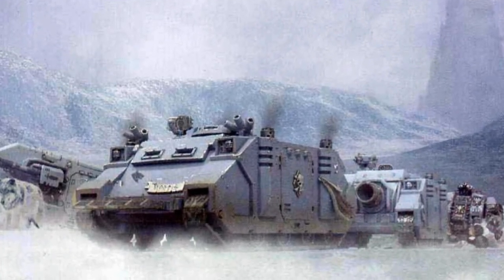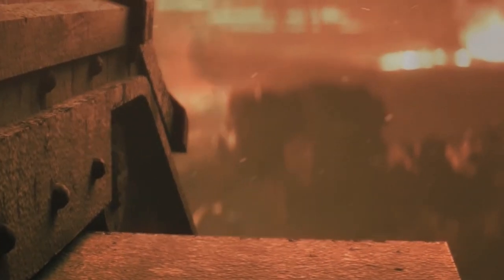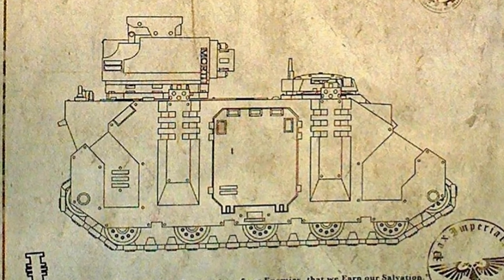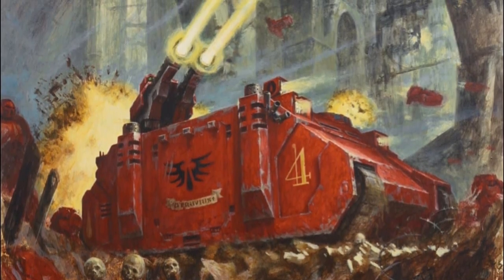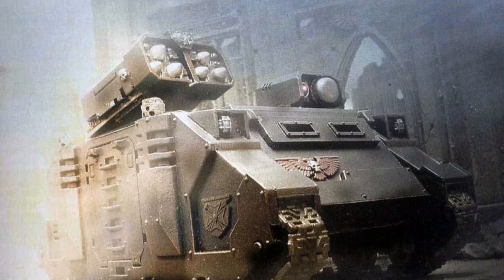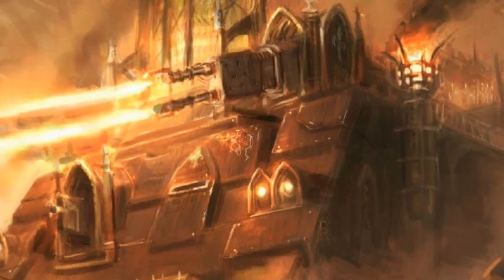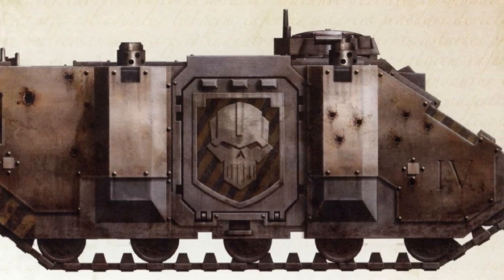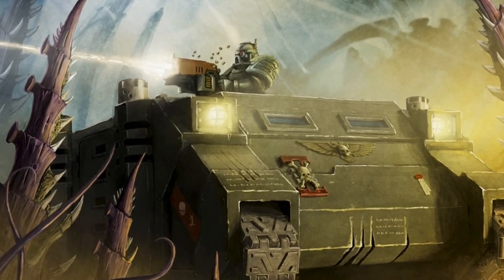RHINO TANKS - Treads of War | Warhammer 40k Lore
Today the Arch MayGos shall explain the inner workings of the Astartes APC: The Rhino Tank.

Transporting and deploying Space Marines, the Adepta Sororitas and other factions within the heat of battle, the Rhino Tank and it's many variants ensure the protection of their cargo before deploying them with fierce, unrelenting vengeance.

I am The Remembrancer.

It is my duty to retell the stories and chronicles of the glorious Imperium of Mankind.

Via voxlink and transmission I shall send my tales through the Warp in the hopes that the Imperium might hear of it's forgotten histories and Remember it's sacred past.

For in the grim darkness of the far future there is only War.

This video is an editorial commentary that is transformative in it's use of audio and visual elements.

(With the exception to the audio commentary).

Warhammer 40,000and it's characters are all Trademarks of Games Workshop Ltd.
Games Workshop does not endorse nor support The Remembrancer.
All views and opinions expressed in this video belong to The Remembrancer and in no way reflect the views of Games Workshop Ltd.